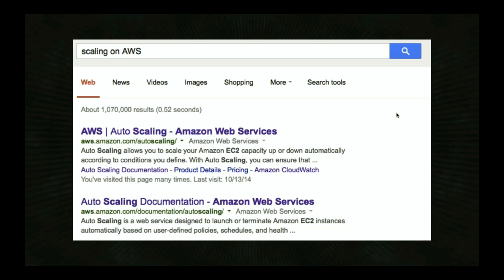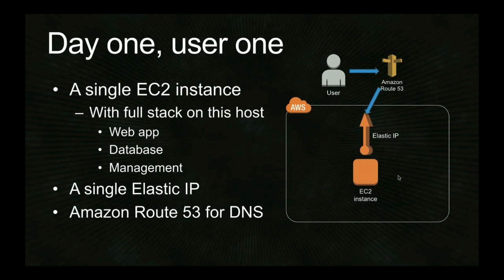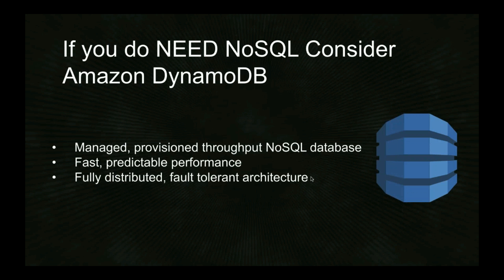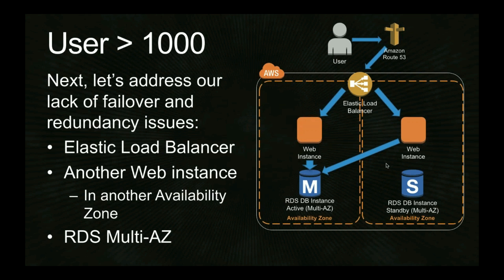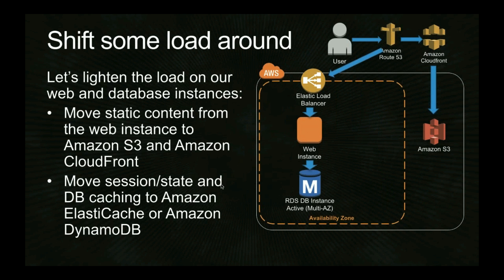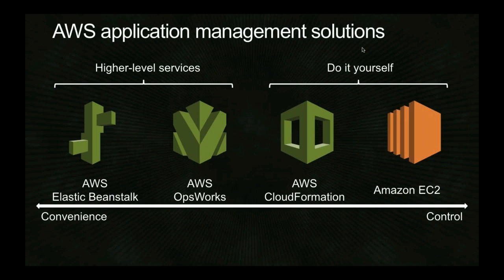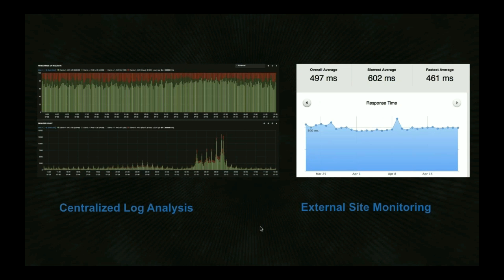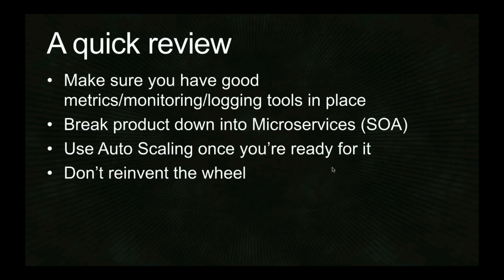Level 2: Best Practices Scaling Web Application Up to Your First 10 Million Users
If you have a new web application and want to use cloud computing, you might be asking yourself, "Where do I start?" Cloud computing gives you a number of advantages, such as the ability to scale your web application on demand. Join us in this webinar to understand best practices for scaling your resources from zero to millions of users. We show you how to best combine different AWS services, how to make smarter decisions for architecting your application, and how to scale your infrastructure in the cloud.